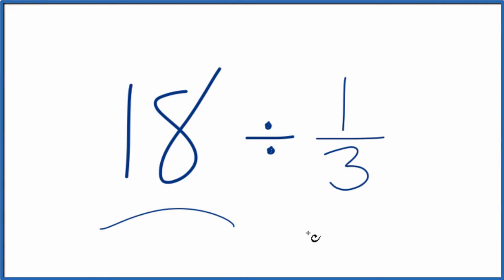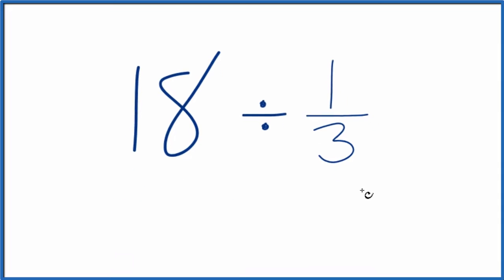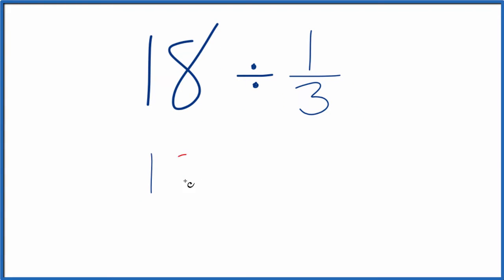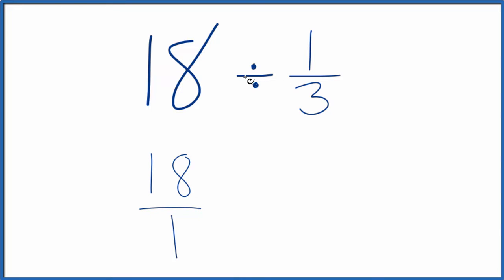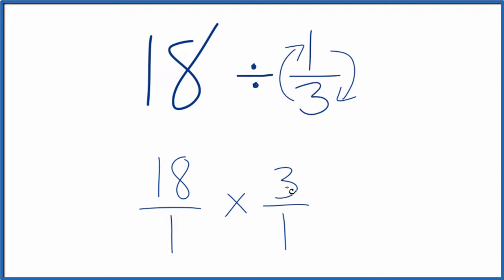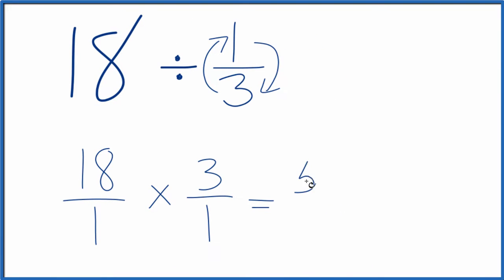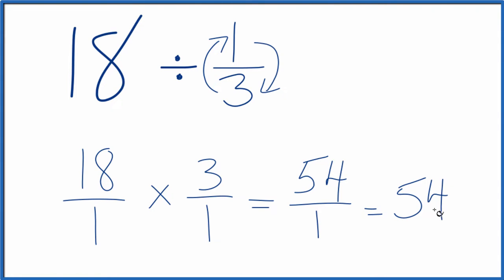18 Divided by 1/3 (Eighteen Divided by One-Third)